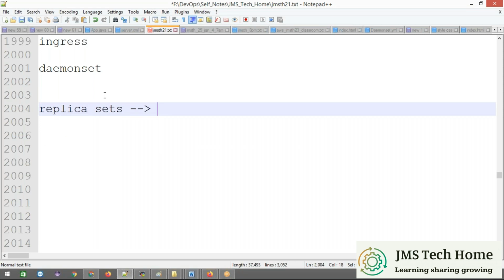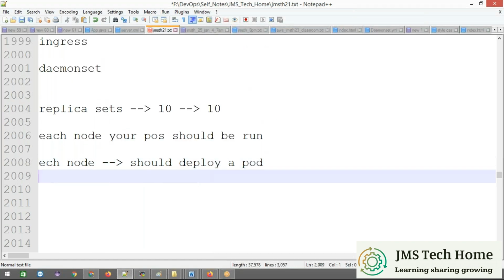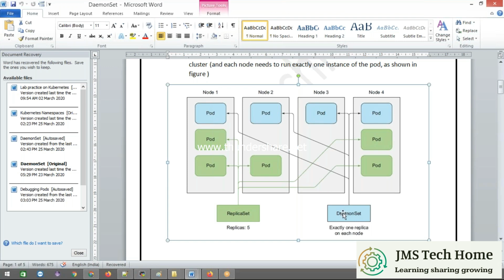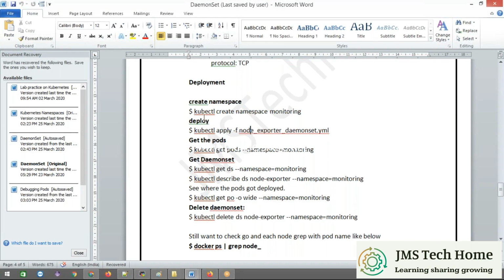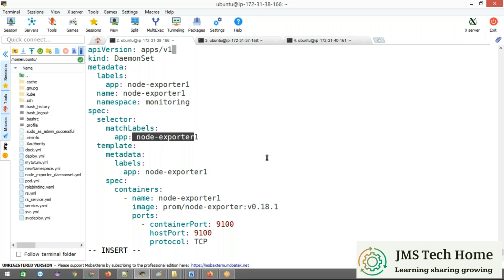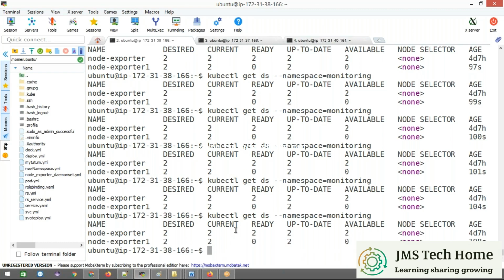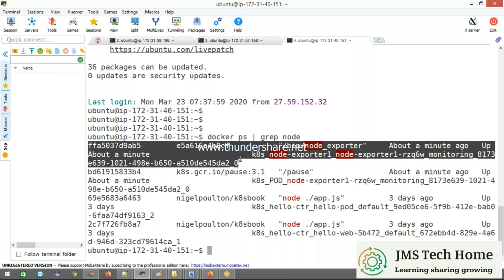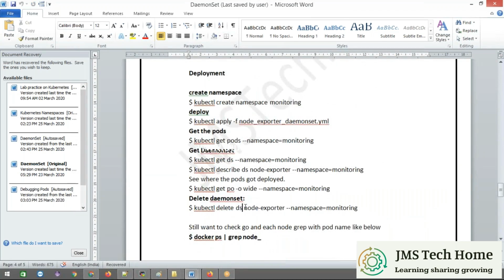Daemonset : Daemonset in Kubernetes Daemonset | what is Daemonset ? | kubernetes tutorial #8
kubernetes pods - kubernetes networking | kubernetes container networking | kubernetes pods and containers | kubernetes container communication | kubernetes container port.

learn what is a kubernetes pod.

kubernetes yaml file explained - deployment and service | kubernetes tutorial 19. i'll go through the basic commands of the kubernetes cli.
how pods and the pod lifecycle work in kubernetes.
agends
1. What is daemonset ?
2. How to create daemonset ?
3. How to deploy pod in a particular node ?
4. how to use custom namespaces ?
5. how to delete daemonset.